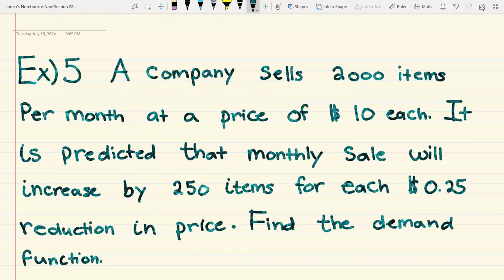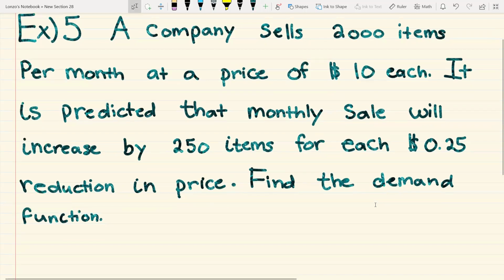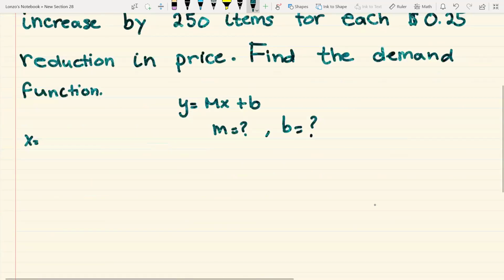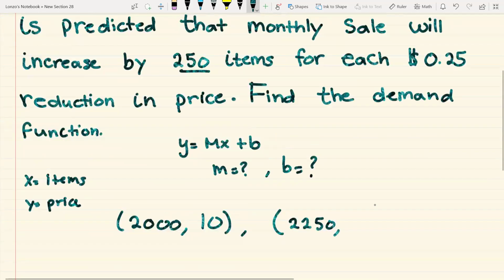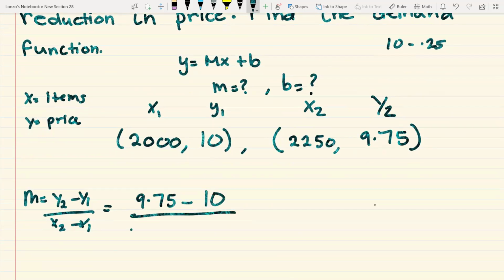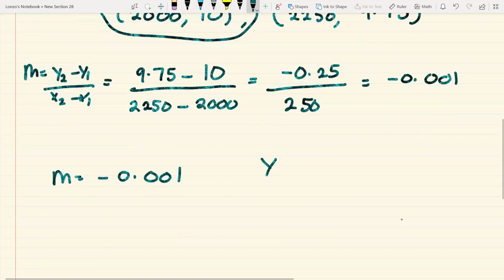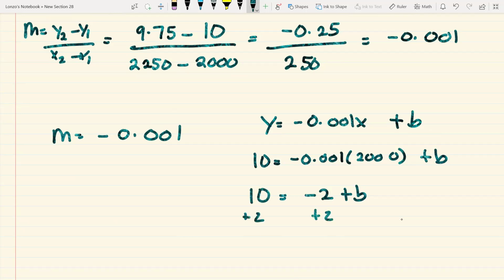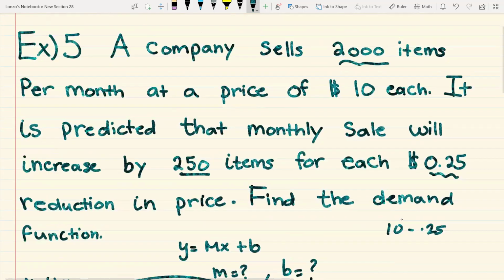Ex) 5 Demand Function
In this video, I will do example 5 of demand function.